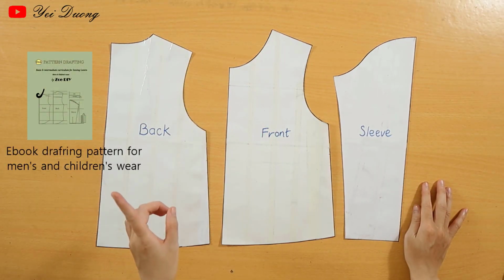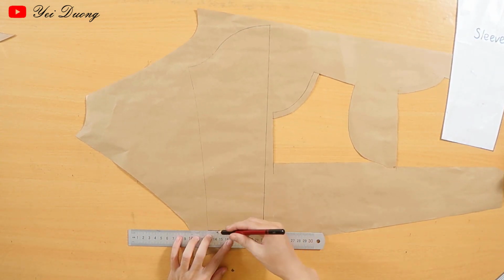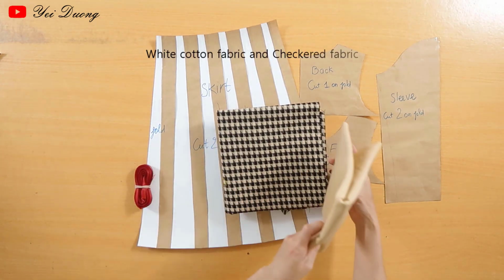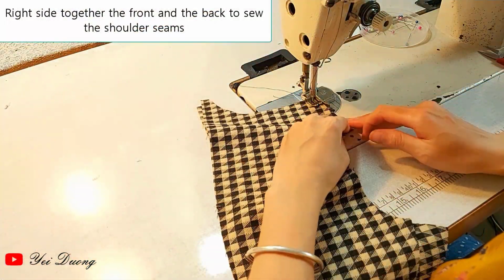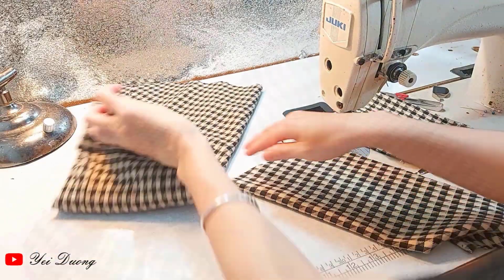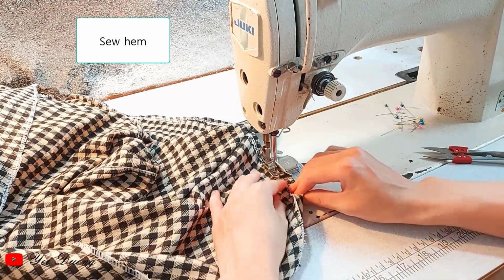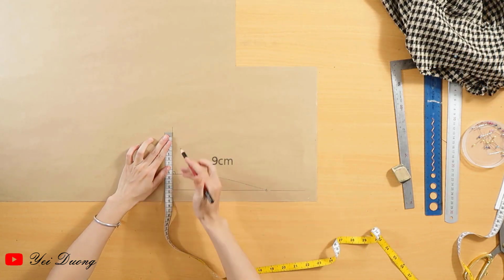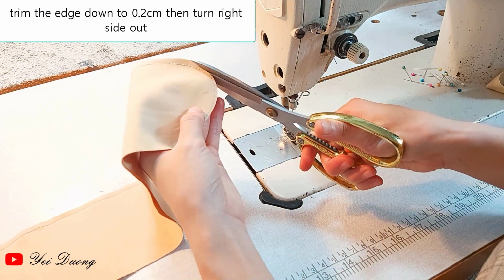DIY Peter Pan Collar Ruffle Dress | Free Patterns 1-2-3-4-5-6-7 years old | Yei Duong